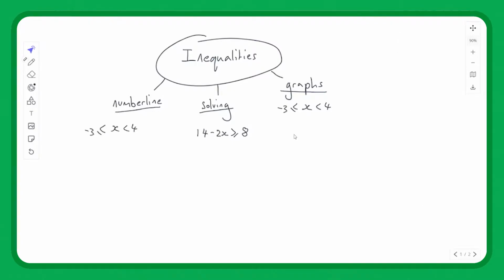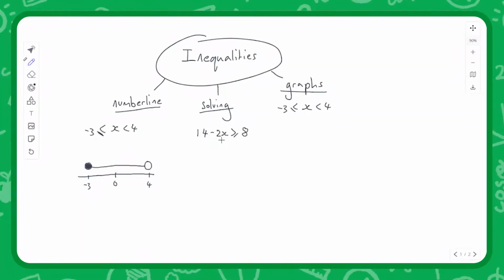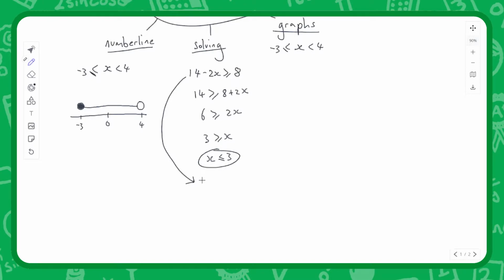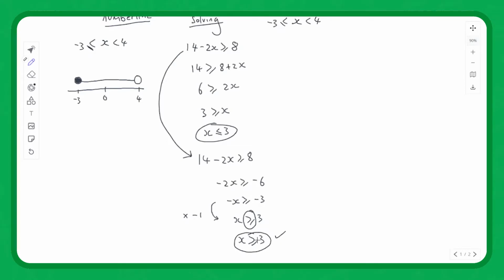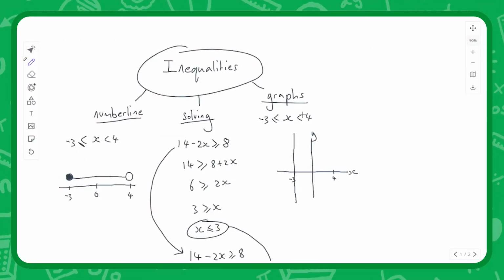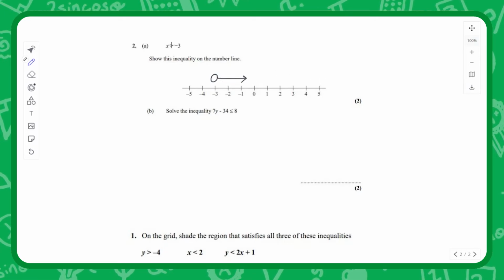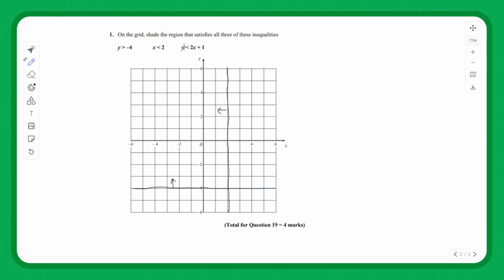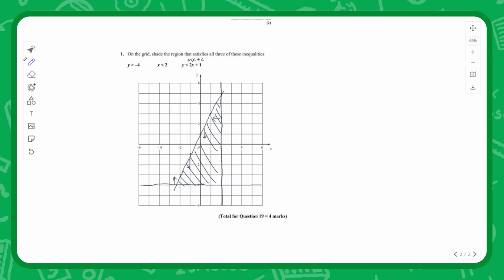Inequalities | GCSE Maths | Tutorial & Practice Question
Let's explore the basics of inequalities - what they are and how to solve them.

Inequalities show the relationship between two expressions that are not equal. They are useful when looking to project profits and breakeven figures.

We look at examples on a number line and see how the solution is found by moving along the line until we reach a point where the inequality symbol is valid.

Introduction: (0:00)
Numberline: (0:31)
Solving Inequalities: (1:58)
Plotting Inequalities on Graphs: (4:51)
Exam Questions & Answers: (6:15)